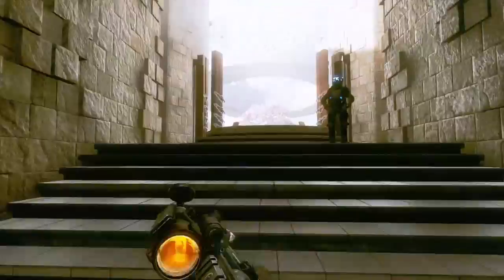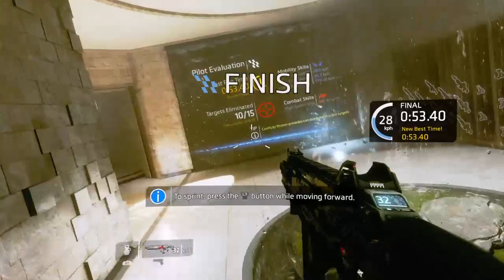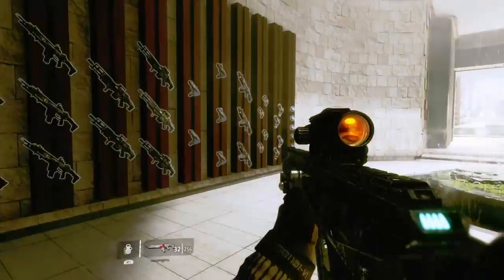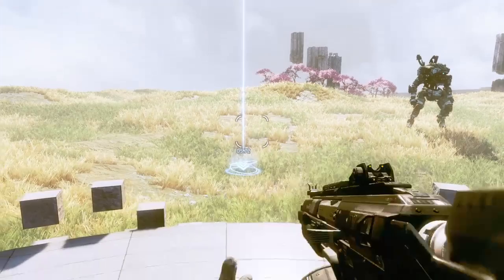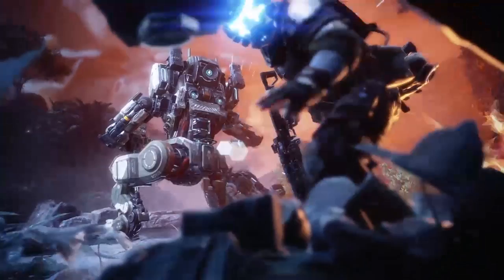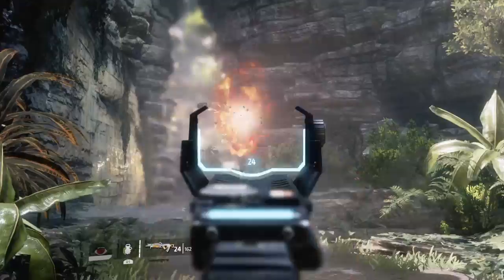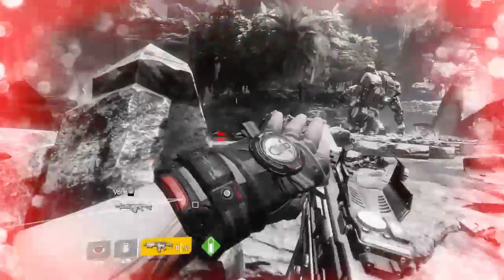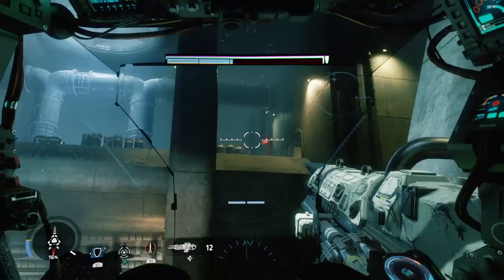Destia plays Titanfall 2